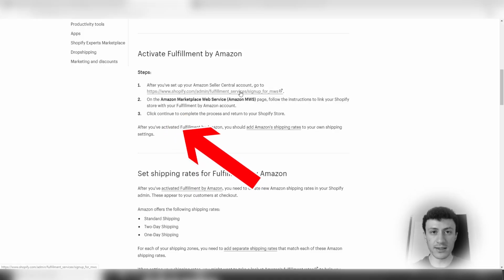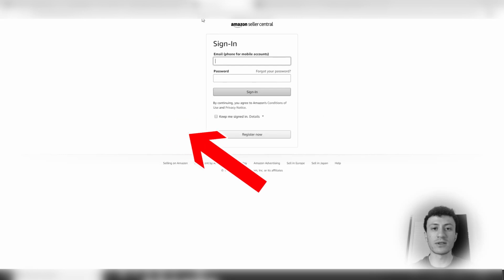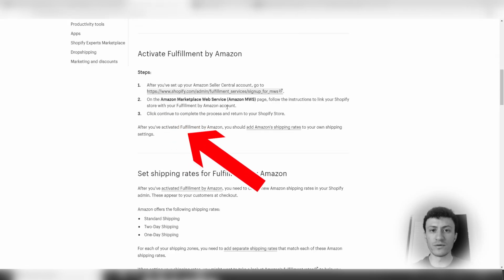How I Get Influencers to Sell My Shopify & Amazon FBA Product For FREE (2020)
Here's how I find Instagram influencers to promote my Shopify & Amazon FBA product. I share 5 simple steps that I use over and over again for my influencer marketing strategy. Enjoy!

0:00 - Step 1: Identifying your audience
4:26 - Step 2: Figuring out criteria of the influencers
7:06 - Step 3: How to find the influencers
10:22 - Step 4: Reaching out
11:48 - Message templates
14:08 - Step 5: Keep them coming back

10,000+ sellers helping each other out 24/7

📱 DM me and let’s talk! 📱
Instagram & Facebook: @samerbrax